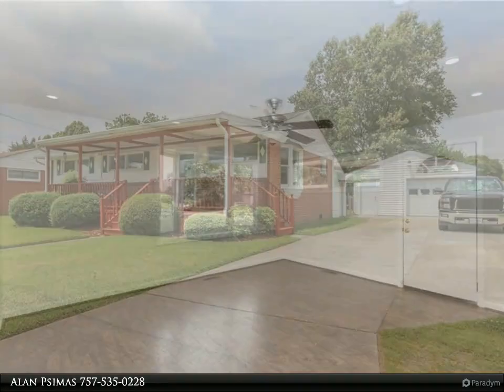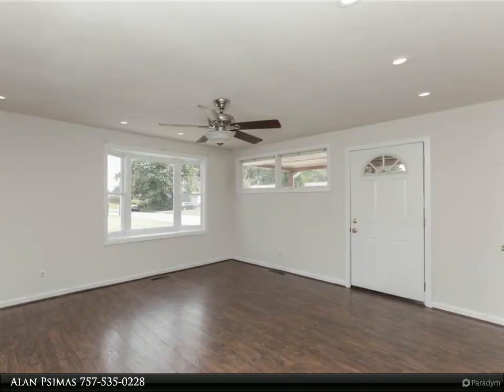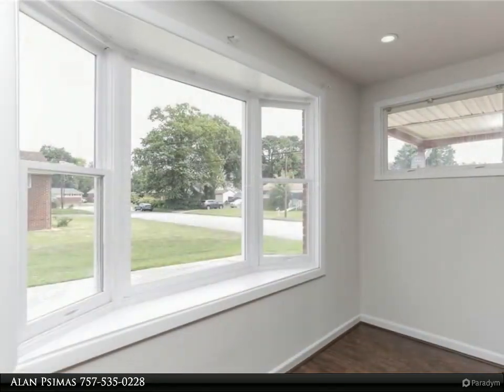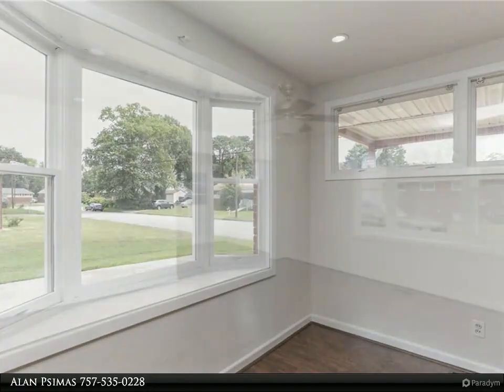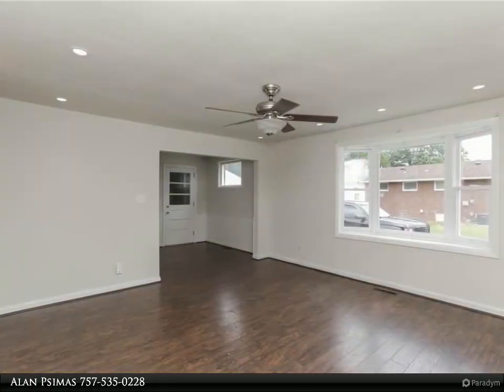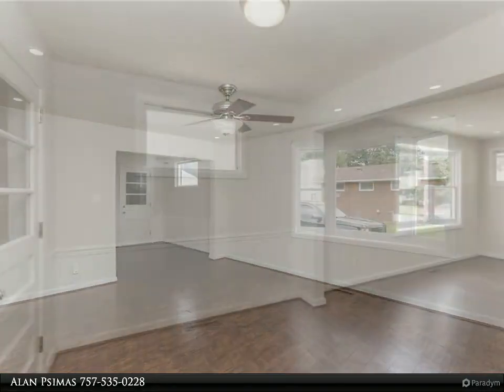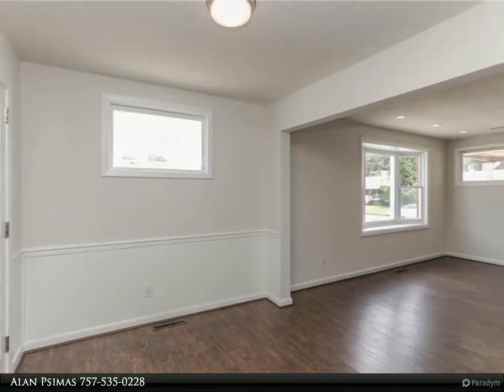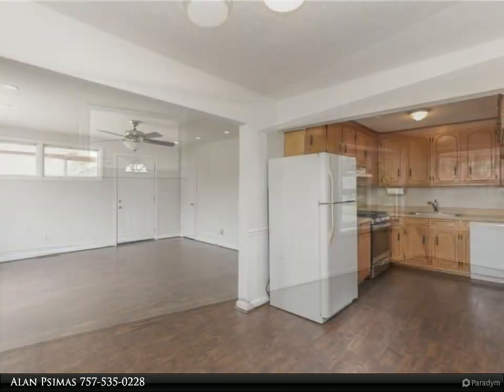Homes for Sale - 1034 Stanley RD, Portsmouth, VA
Move in ready Brick Ranch with 3 bedrooms and 1 bath is located on an extra-large fenced lot. This home boasts an open floor plan with lots of windows allowing the sunlight to shine inside. Features include a large utility room, double sized driveway, and an oversized detached garage with attached mancave. The spacious backyard is fully fenced, Swing set for the kids stays with this home. Updates include freshly painted interior walls, new roof 2020, new gutter 2021, and a new gas stove & dryer 2022.

1 full bath

Alan Psimas
Berkshire Hathaway HomeServices Towne Realty